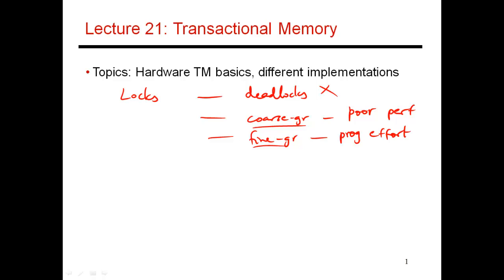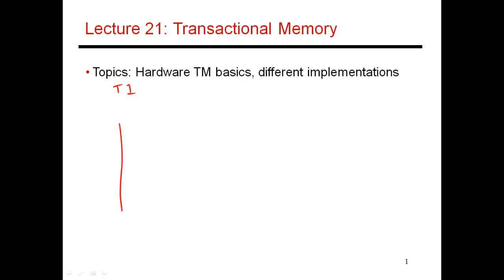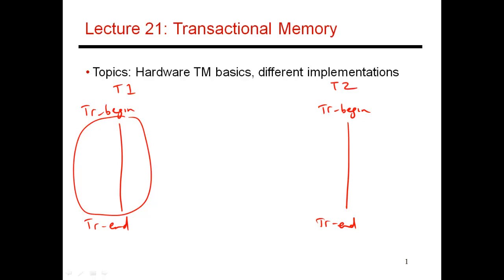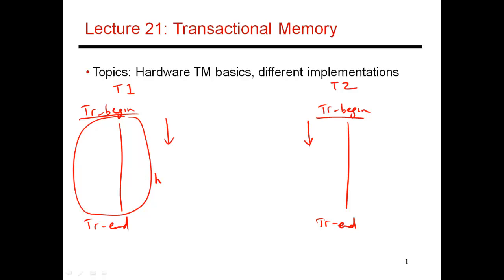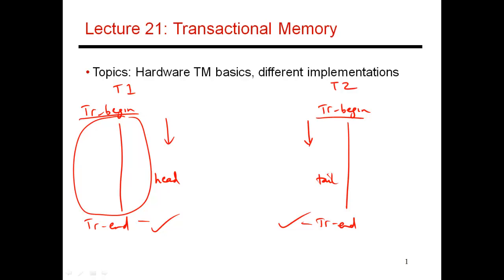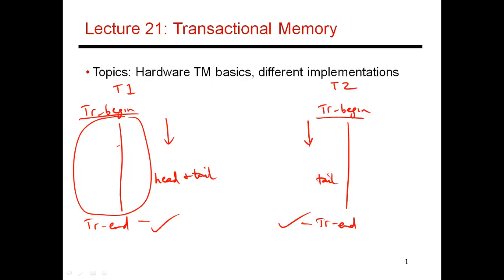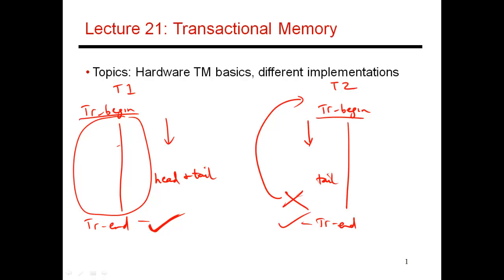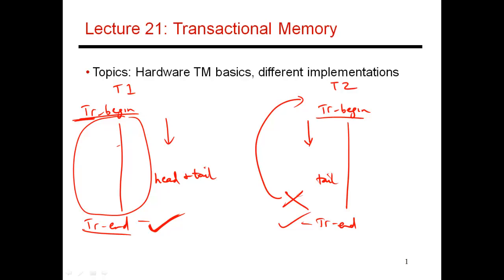CS6810 -- Lecture 73. Lectures on Multiprocessors.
Topic: Multiprocessors (Lecture 19 of many).  Overview of hardware transactional memory semantics and implementation.